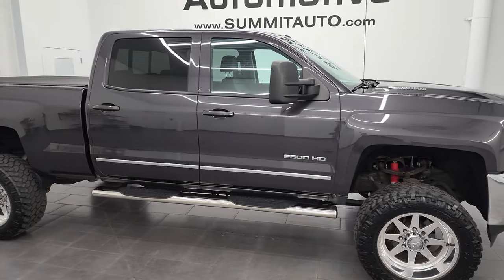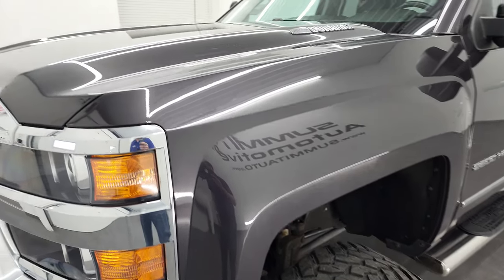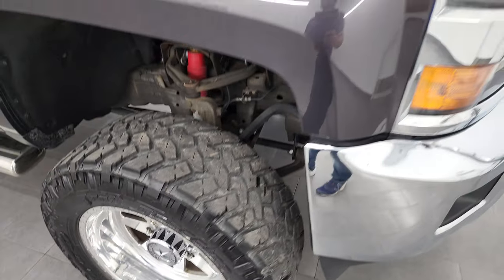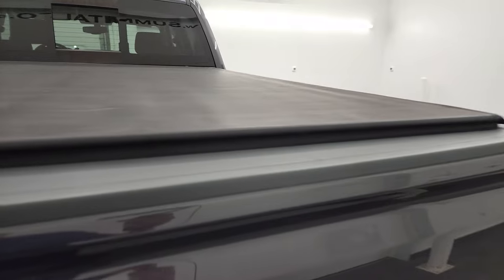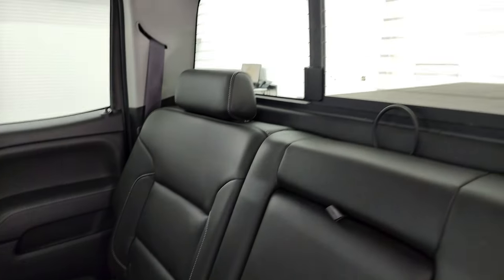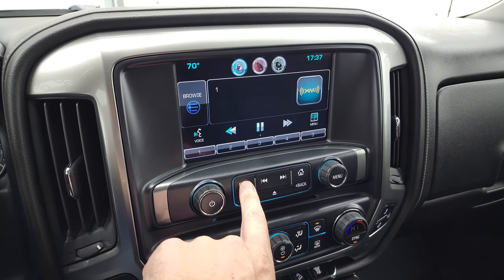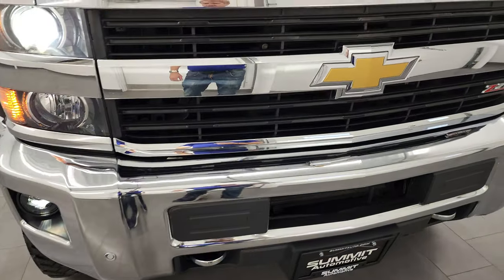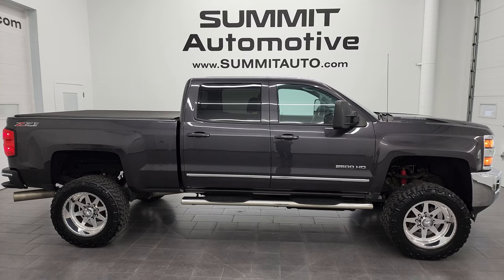2015 CHEVY 2500 LTZ Z71 TUNGSTEN GRAY DURAMAX LIFTED AMERICAN FORCE 4K WALKAROUND 13299Z SOLD!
This 2015 CHEVROLET SILVERADO 2500 CREW SHORT DURAMAX DIESEL LTZ Z71 IN TUNGSTEN GRAY METALLIC WITH AMERICAN FORCE RIMS FOR SALE IN FOND DU LAC OSHKOSH WISCONSIN 54935 is the vehicle we did walk around review of today.

Thank you for checking out this video of this 2015 CHEVROLET SILVERADO 2500 CREW SHORT DURAMAX DIESEL LTZ Z71 IN TUNGSTEN GRAY METALLIC WITH AMERICAN FORCE RIMS FOR SALE IN FOND DU LAC OSHKOSH WISCONSIN 54935

STOCK: 13299Z
PRICE: $56,999
MILES: 30,447
MAKE: CHEVROLET
MODEL: SILVERADO 2500
VIN: 1GC1KWE84FF114542
LOCATION: FOND DU LAC OSHKOSH WISCONSIN, 54937 TRUCKS ON 41

1 OWNER! CLEAN TITLE HISTORY! CLEAN CARFAX! 6.6 Liter V8 Duramax Diesel, LML Engine with 397 Horsepower, Full Four Door Crew Cab, Short Box 6 1/2 Foot Shortbox, LTZ Package 1LZ, 6 Speed Automatic Allison Transmission with Optional Manual Tap Shift, Turn Dial 4x4 Four Wheel Drive 4WD, Z71 Offroad Suspension Package Z-71, Rancho Suspension Lift Kit, Factory GPS Navigation System, Reverse Backup Camera Rearview Camera, Onstar System, Non Smoker, Dual Power Air Conditioned Ventilated and Heated Seats, Black Ebony Leather Seats, Bucket Seats, Memory Driver's Seat, Truxedo Soft Rollup Tonneau Cover, Full Towing Package with Receiver Trailer Hitch, Wiring and Transmission Cooler Tow Package, Factory Brake Controller, Factory Exhaust Brake, Telescopic Tow Power Mirrors with Built-in Directional Signals, Stabilitrak Traction Control, Downhill Assist Control DAC, 3.73 Gears with Automatic Locking Differential Limited Slip Differential, Rear Air Bag Suspension, Nitto Trail Grappler M/T LT295/60 R20 Tires, American Force 20 Inch Rims Premium Wheels, Polished Aluminum Rims Premium Wheels, Four Wheel Disc Brakes, Aftermarket Chromed Stepbars, Spray-in Bedliner, Bedrail Covers, Fog Lights, HID High Intensity Discharge Headlights, LED Bed Lighting, Sonar with Front and Rear Bumper Sensors, EZ Raise Assist Tailgate, Locking Tailgate, Rear Bumper Steps, Chevy MyLink Touchscreen Radio, AM / FM Radio Tuner, Sirius/XM Satellite Radio Capabilities Sirius / XM, CD Player, Bose Premium Audio Sound System, Bluetooth, Hands-Free Phone Controls Blue Tooth, Auxiliary MP3 Jack Portable Audio Connection, SD Card Slot, USB Jack Portable Audio Connection, Keyless Entry with Factory Remote Start, Power Sliding Rear Window Rear Window Defroster, Adjustable Height Seatbelts, Driver and Passenger Front Air Bags, L.A.T.C.H. Child Safety System, Side Curtain Air Bags SRS Safety Restraint System, Heated Steering Wheel Multi-Function Steering Wheel Controls, Homelink System with Three Programmable Buttons for Garage Doors, Lighting Systems & Security Systems, Compass, Outside Temperature Display and Mileage Display, Dual Multi-Zone Climate Control , Power Adjustable Pedals, Husky All Weather Floormats, Air Conditioning AC, Cruise Control, Power Locks, Power Windows, Automatic Headlights Autolamp, Tilt/Telescope Steering Wheel, 110V / 150W Auxiliary Power Outlet, Tungsten Gray Metallic, ONE OWNER! CLEAN AUTOCHECK! Very very clean inside and out! This is one of the sharpest 2015 Chevrolet Silverado 2500 crewcab shortbox 3/4 ton diesel trucks on our lot! Make your move before this super clean 4wd is gone!

STOCK: 13299Z
PRICE: $56,999
MILES: 30,447
MAKE: CHEVROLET
MODEL: SILVERADO 2500
VIN: 1GC1KWE84FF114542